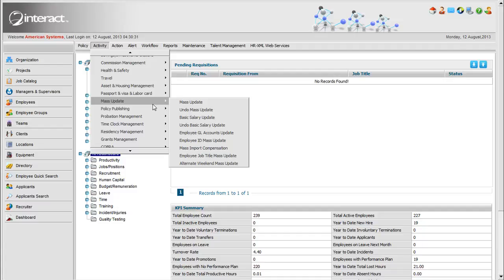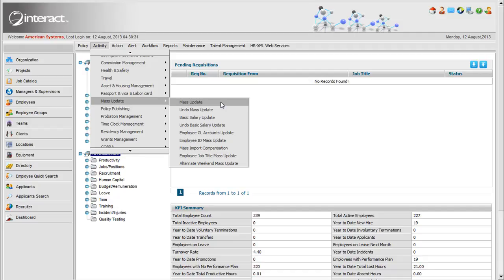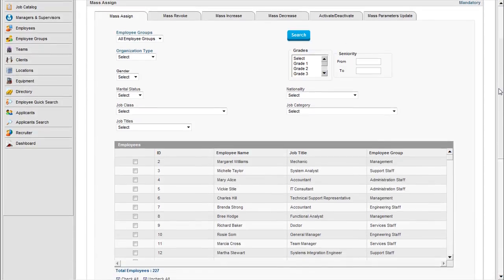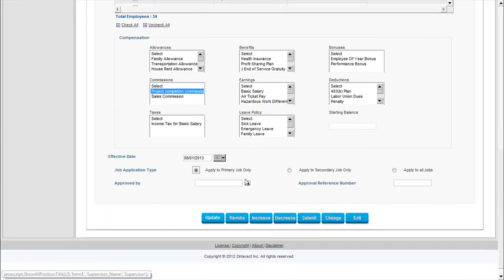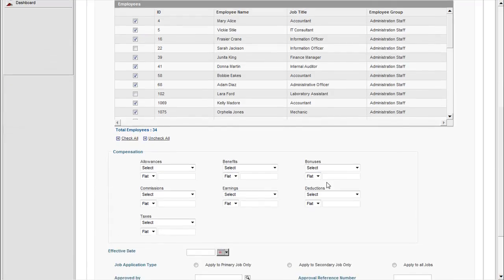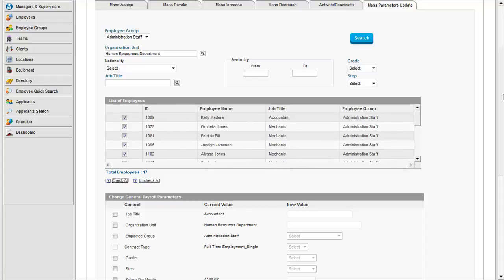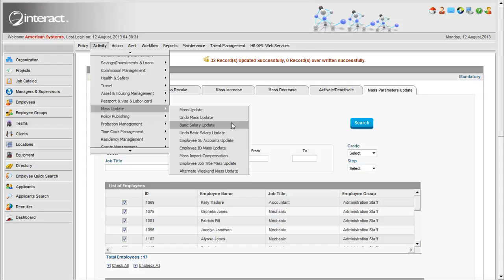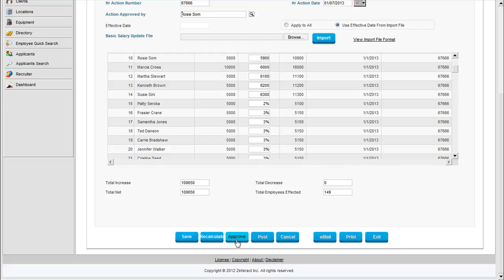Mass Updates Across all Modules